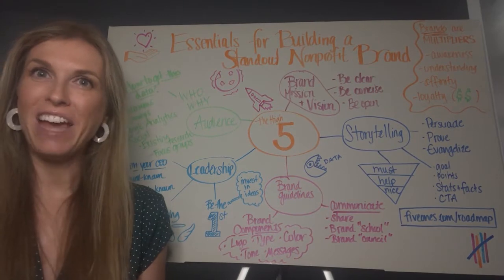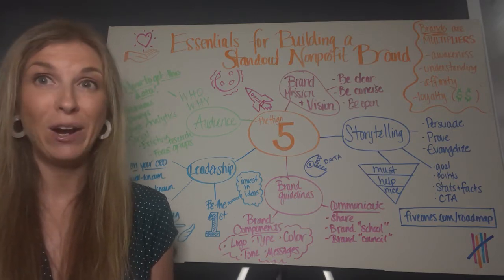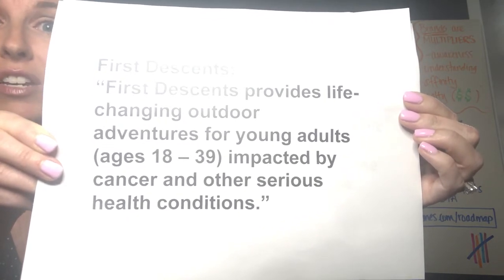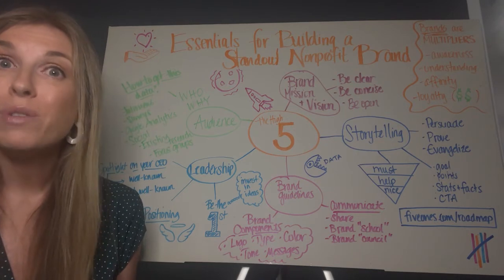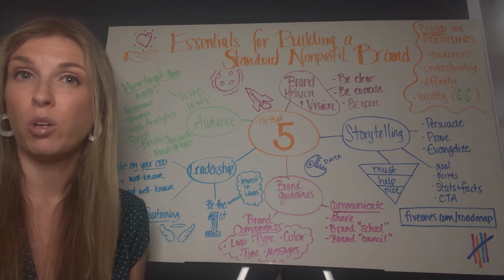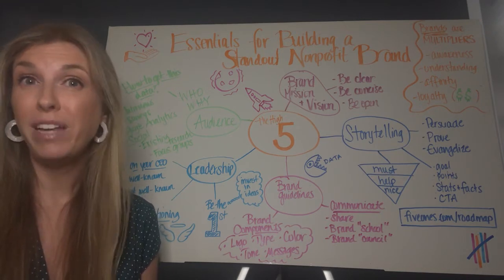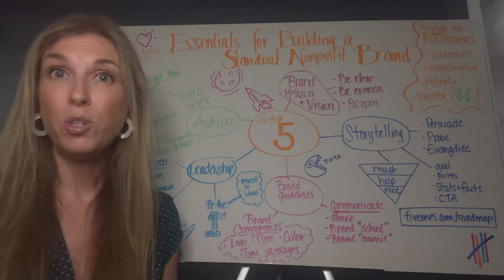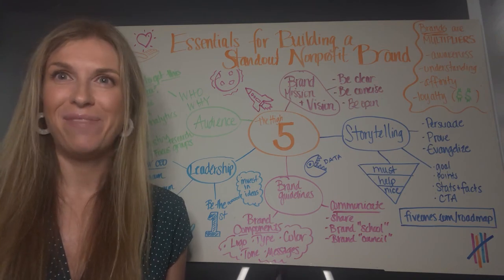Five Essentials for Building a Standout Nonprofit Brand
Looking for tips on how to build a nonprofit brand? Here are my top 5:

00:00 Introduction
01:23 Brand mission and vision
02:23 Audience
02:47 Leadership
03:56 Brand Guidelines
04:44 Storytelling

🤷‍♀️ Short on time and resources? Try the ONE-PAGE Marketing Plan worksheet
💥 Need inspo for a CTA? We’ve got 250 idea-starters, or just straight up steal ‘em!
📖 Follow the map and tell a good story to gain members or raise funds

💻 Use my ultimate list of marketing tools, which grows every month